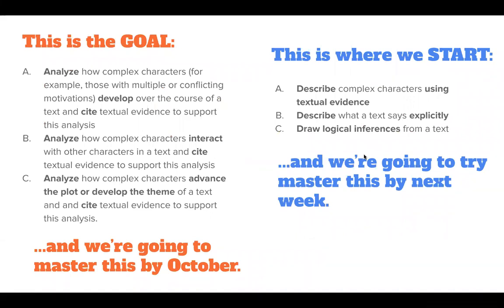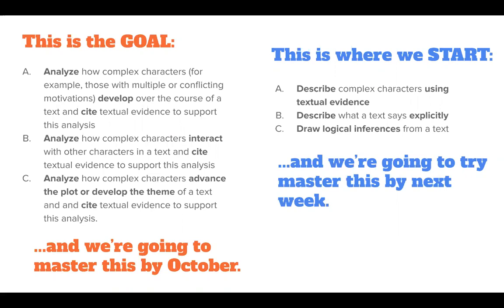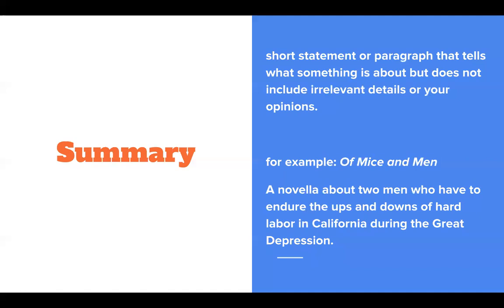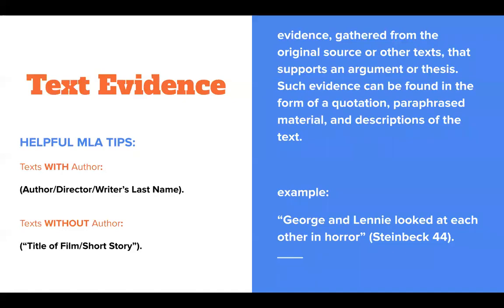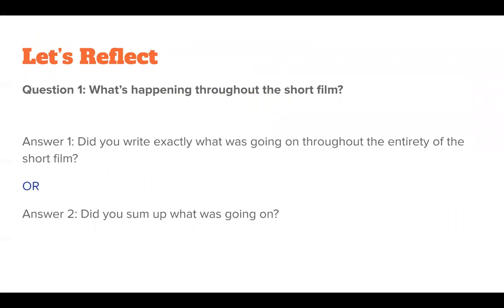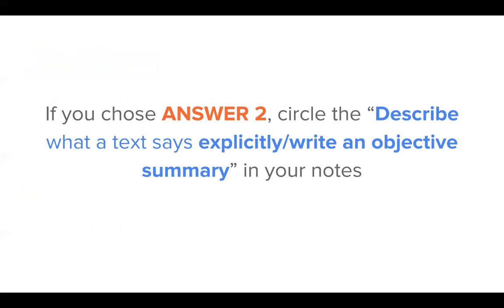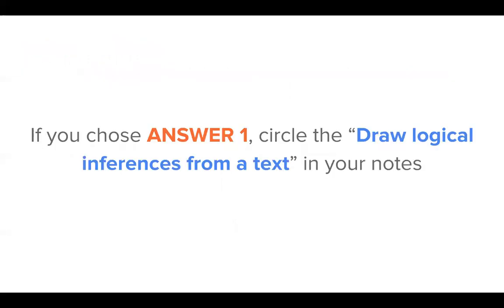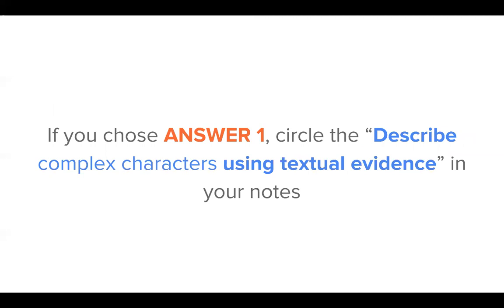Day 2 Analzying Complex Characters Lang and Lit